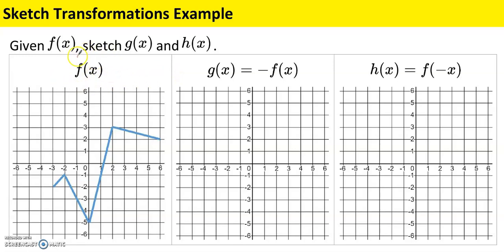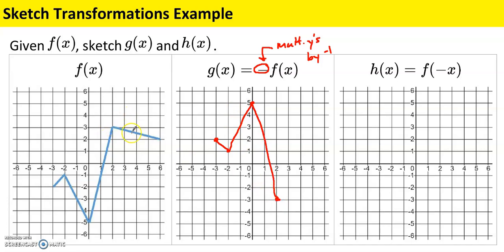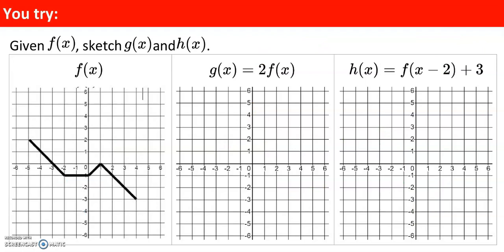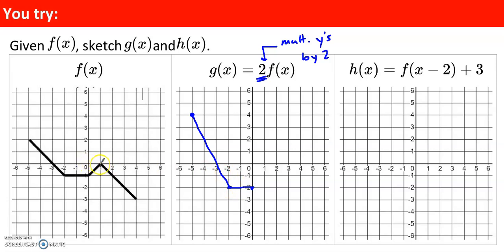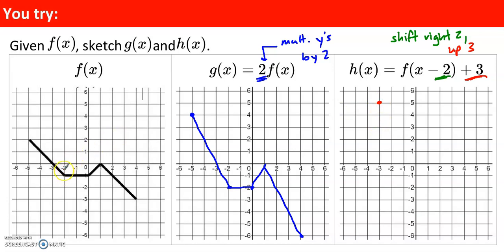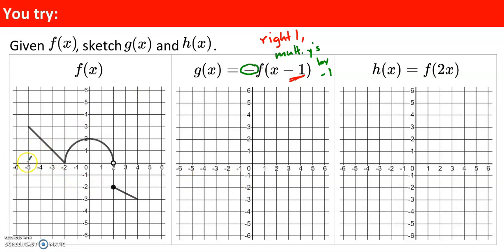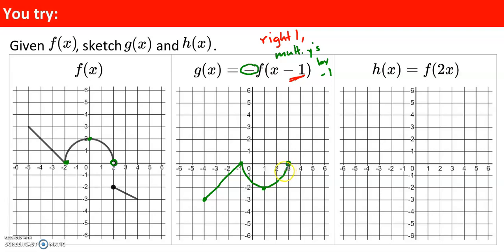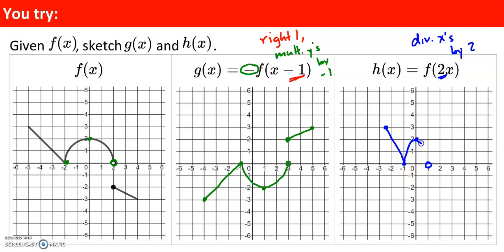2-2: Transformations of Piecewise Functions (Pre-Calculus/College Algebra CC)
2-2: Given a function, sketch transformations of the function. Made specifically for the Pre-Calculus/College Algebra CC students at F.J. Reitz High School in Evansville, Indiana.